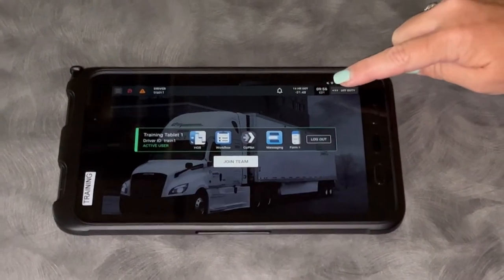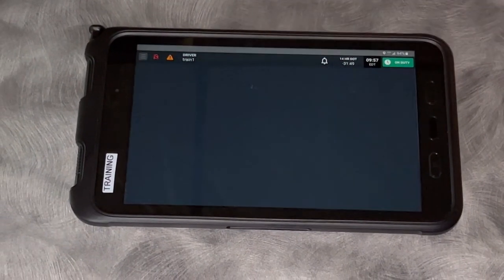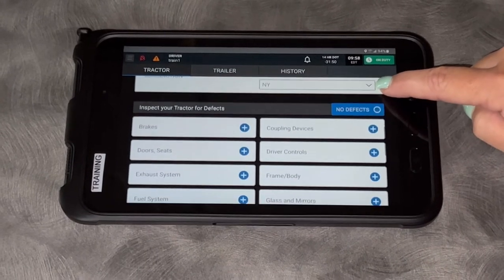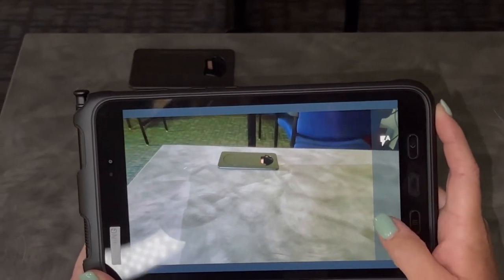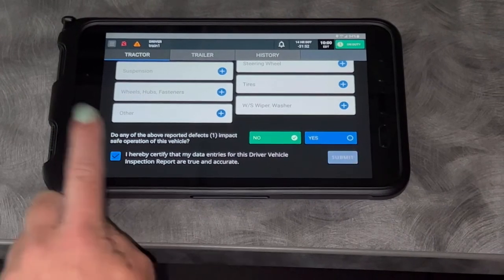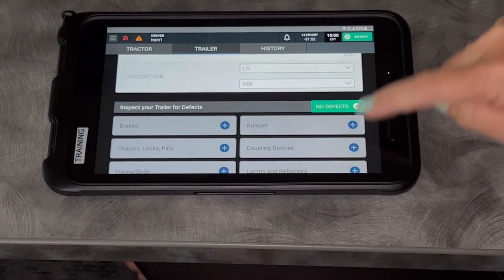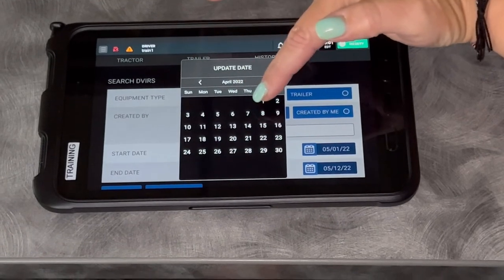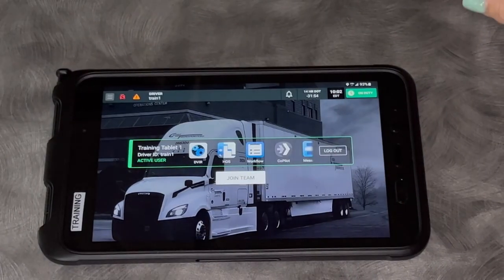Platform Science DVIR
Platform Science Training...completing a DVIR.